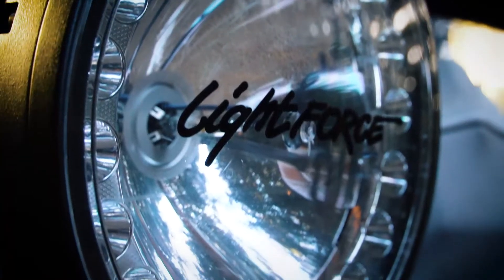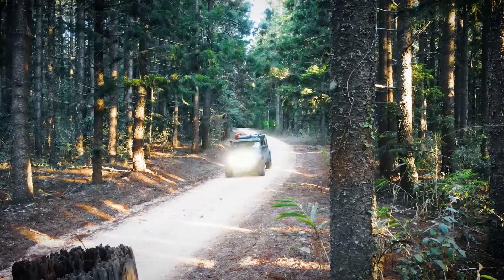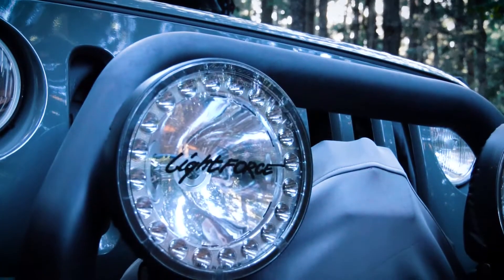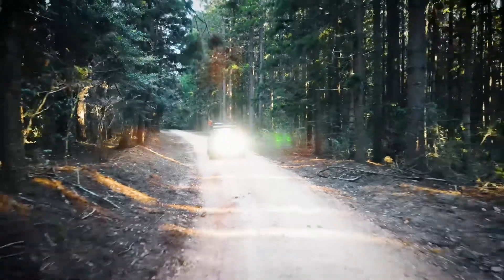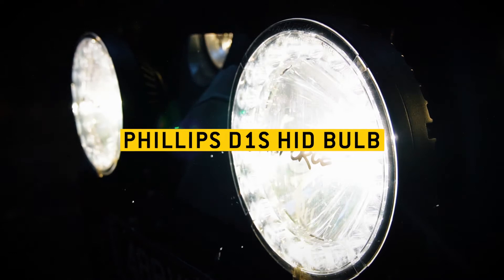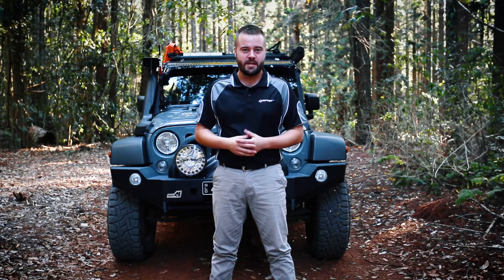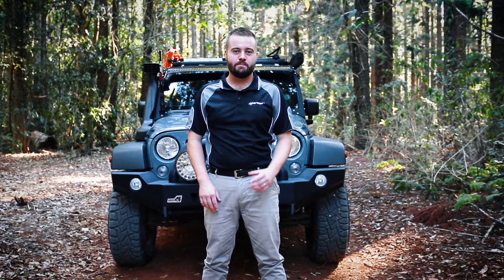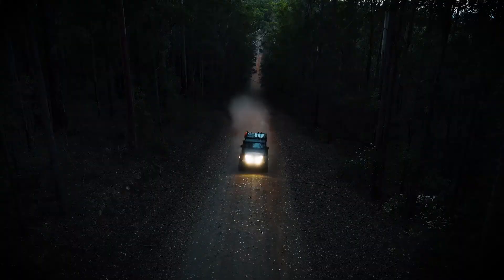TECH TALK EP2 - WHY UPGRADE TO THE HTX2 - LIGHTFORCE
Woody from Lightforce explains why you should upgrade to the HTX2 and outlines all the improvements over the earlier generation.